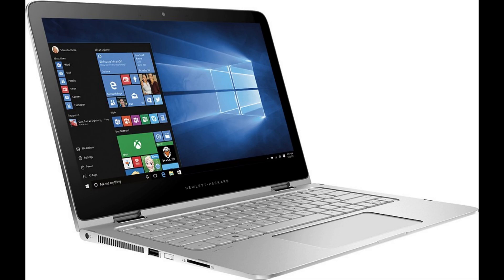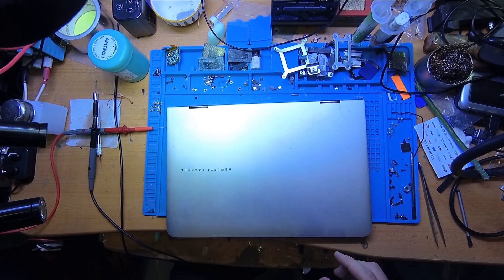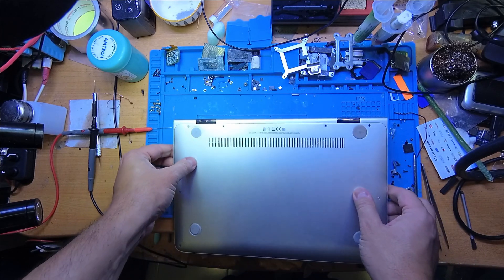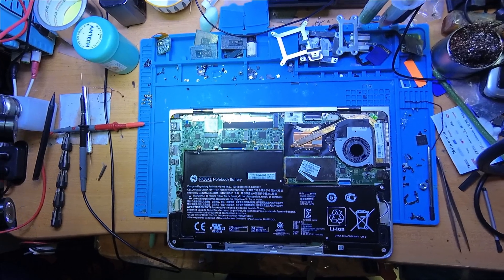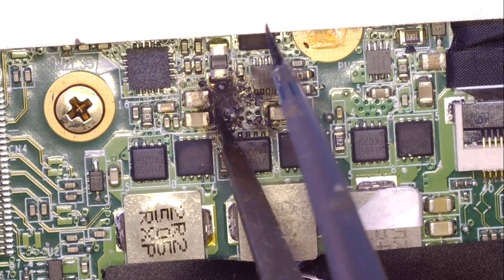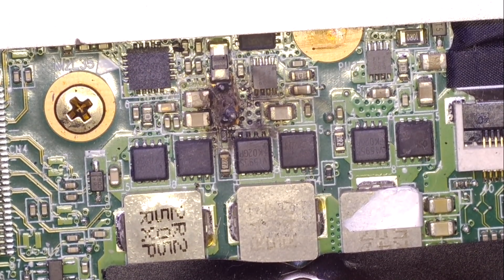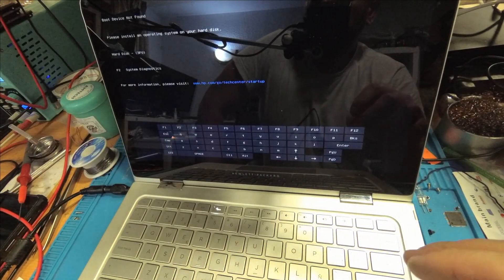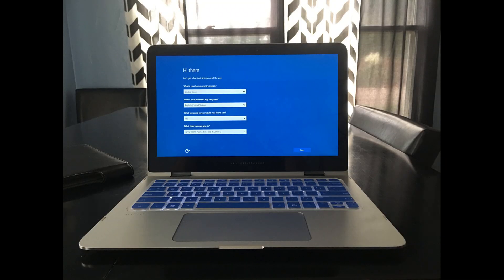HP Spectre X360 13 or HP laptop doesn't start and won't charge? Let fix it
If your HP Spectre X360 13 or HP laptop wont start or charge, the problem could be deeper than you think. So let's fix the laptop and give it a new life!